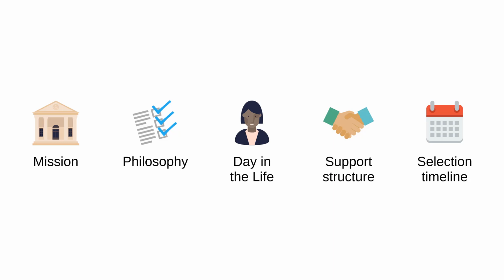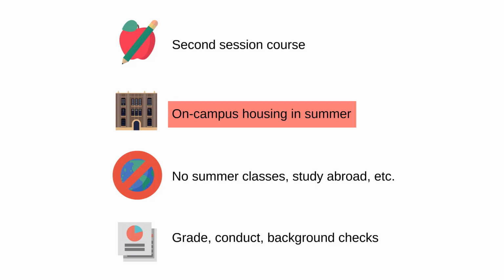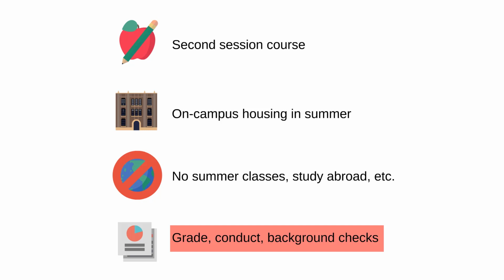FYE Peer Leader application video